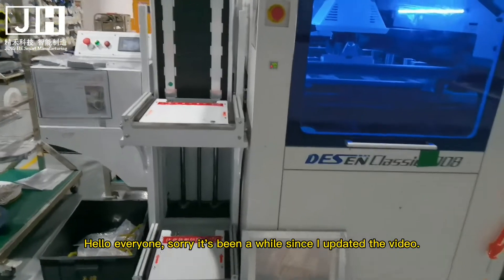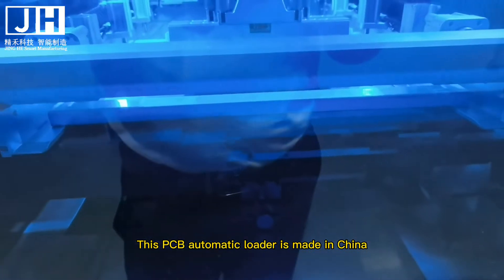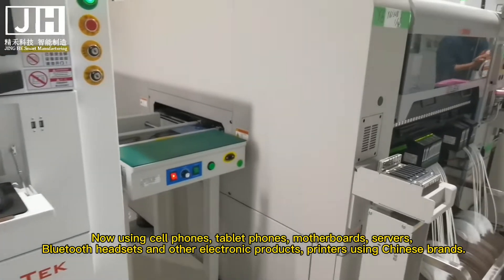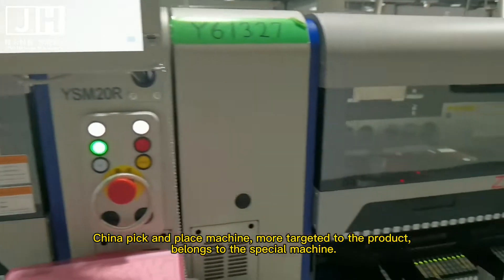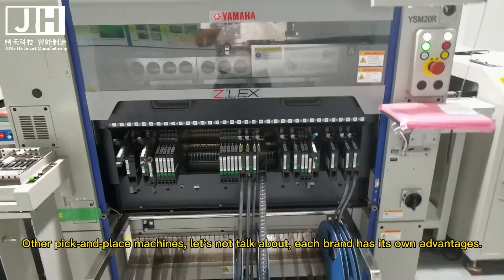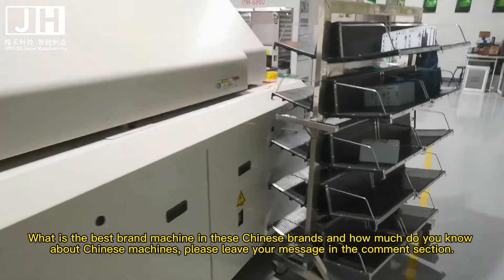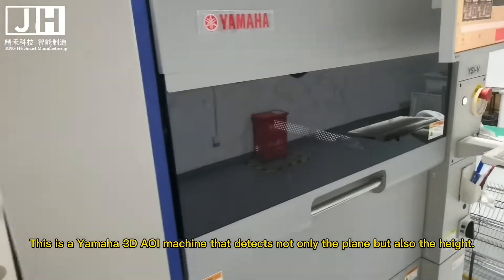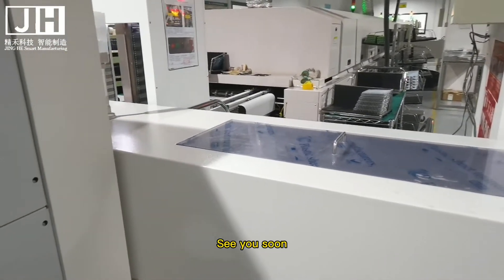Buy SMT machines, Chinese companies, how do they choose.yamaha SMT Machine Solder Printer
SMT pick and place machine after years of development, has made great progress, with the development of the times, SMT pick and place machine can provide us with more services, but sometimes we do not need too many features, so in order to save budget and use, we must choose the right SMT pick and place machine, let's learn together how to choose the right SMT pick and place machine.

How to choose a cost-effective pick-and-place machine
1. Select the origin

In the origin is generally divided into domestic and imported SMT machines, domestic SMT machines are cheap, high precision and good stability. Imported SMT assembly machine is produced abroad, such as Siemens, Panasonic, Yamaha, etc., these machines are more advanced technology, faster. Samsung is produced in Korea under a sub-brand. Their accuracy and stability is worse than those imported from Japan and Germany.

2. Choose between old and new grades.

Although it's nice to say something new, the new domestic machines are not as accurate and stable as the imported used machines. Otherwise, there would not be so many imported machines around us. Everywhere you look, there are plenty of machines available at cheap prices, and the technology of imported SMT placement machines is now very good. It is not impossible to choose the right used imported machine.

3. Choose the speed

Usually in speed we are divided into high-speed medium speed, for high-speed SMT mounter, the price is certainly more expensive. High speed machine speed is usually 40,000 to 70,000 points per hour, low speed SMT bonder speed is usually 10,000 to 25,000 points per hour. the price of SMT bonder depends on the speed, brand and performance of the bonder to be determined.

How to choose the right SMT bonder

With the development of domestic pick and place machine industry, domestic pick and place machine technology is becoming more and more mature. If the sticker component variety, component small, very high requirements, you can choose to import a big brand bonder, but the price is relatively expensive. If the paste of the board, the requirements are not very high, you can choose domestic pick and place machine, choose pick and place machine manufacturers to buy, the price will be much more affordable. Many pick and place machine manufacturers, how should I choose?

First, choose the time to do a longer pick and place machine manufacturers, the main person in charge of the SMT industry seniority is relatively deep, people have sentiment, the longer you stay in the industry, the deeper the feelings of the industry, so the pick and place machine will be more secure.

Second, look at the pick and place the machine's reputation and sales. This can be asked under the industry friends, a higher sales, a better reputation of the product, the quality must not be bad.

Third, choose a suitable pick and place machine specifications. Such as LED placement machine, display pick and place machine, lens pick and place machine, copper wire lamp placement machine, automatic placement machine, general-purpose placement machine. For different market demand, manufacturing the corresponding pick and place machine, so that the capacity will be greatly enhanced.

Fourth, look at the quality of pick and place machine. To the pick and place machine manufacturer site actual patch, see the actual accuracy and speed, ask the core components brand.

Fifth, look at the after-sales. Pick and place machine at least 8 hours a day operation, some processing companies work in two shifts, pick and place machine 24 hours without stopping, long time high-speed operation, no matter what pick and place machine will have some problems, the need for maintenance. Choose a timely after-sales, after-sales staff sufficient company is very necessary.